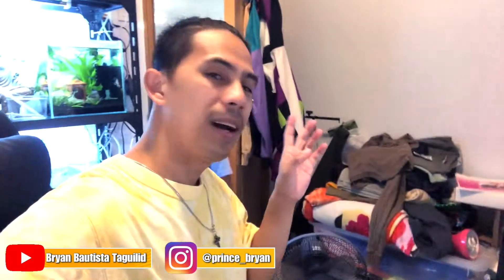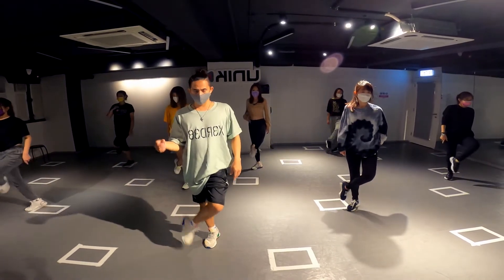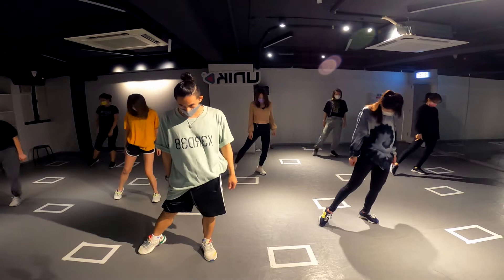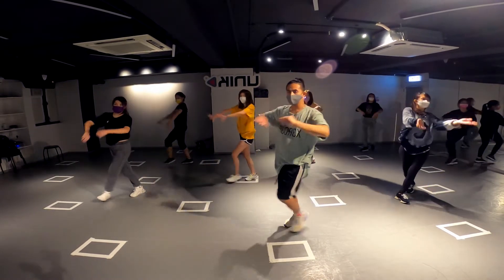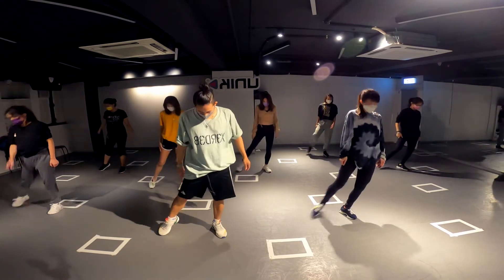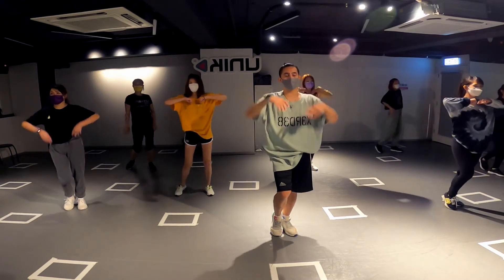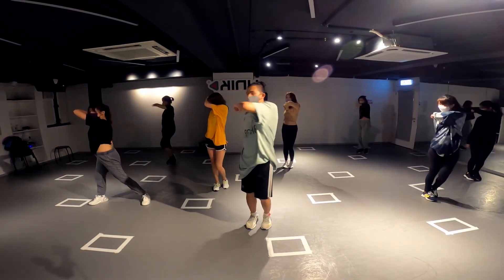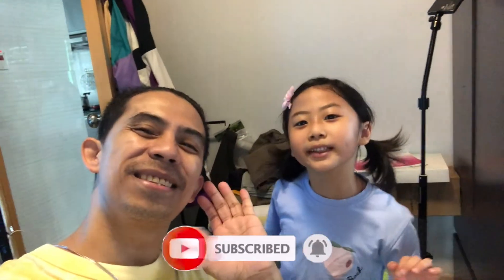DANCE TUTORIAL | Tank - I Don't Think You're Ready | Bryan Taguilid Choreography | Sexy Dance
Music
Tank - I Don't Think You're Ready

prince_bryan